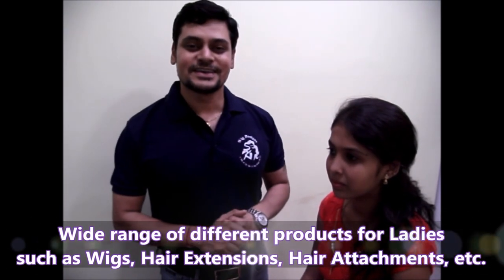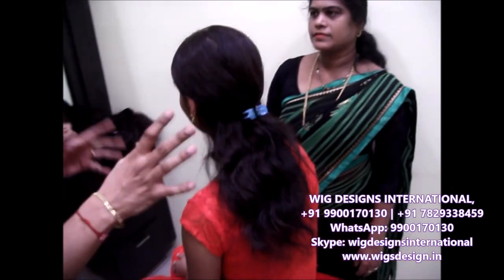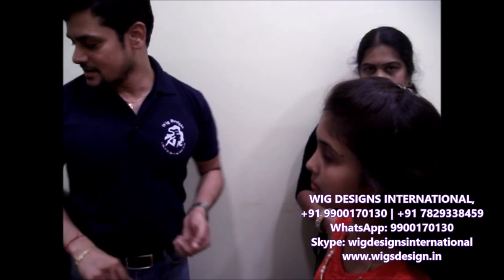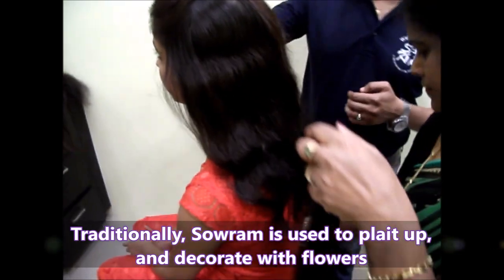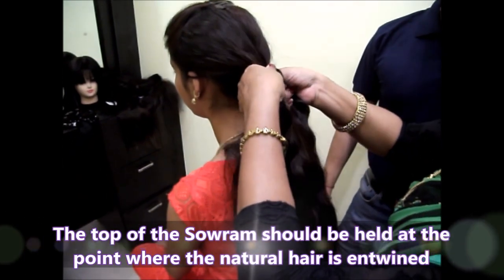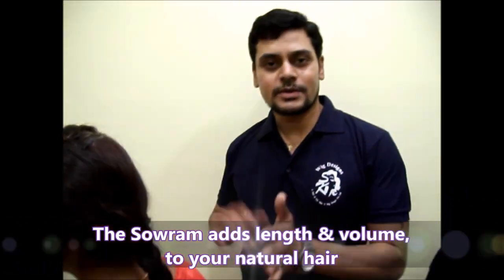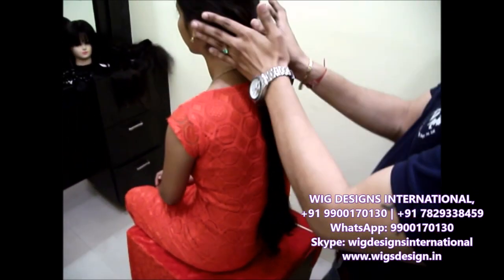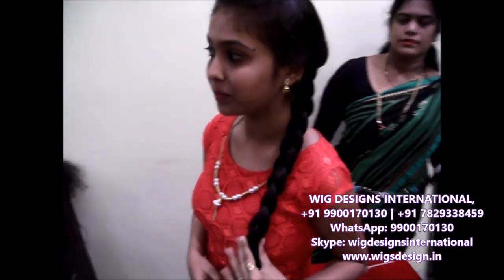Wig Products For Ladies - Hair Attachment Extensions Sowram ( Add-On ) Part 1/8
Sowram is a basic traditional add-on accessory, used by women for additional length & volume in their natural hair. Usually used to plait, and decorate with flowers. Our wide range of easy to wear, 100& Natural Human Hair Extensions for Women includes Natural Black, Blonde, Dual-shade, Silky Hair, Multi-Color (Rainbow set), Wavy, Multiple-Clip Set, Single Piece Broad Hair Extension, and so n. Accessories also available with us such as Hair Straightener, Flat brush, Soft-tipped Bristle Brush, Narrow comb, Broad-Tooth Comb, Tail Comb, etc.

Manufacturers | Retail | Bulk Suppliers | Exporters

Santhosh Kumar.G, C.E.O
WIG DESIGNS INTERNATIONAL
(a unit of S.K.Hair N Wig Designs Pvt.Ltd.)
Skype: wigdesignsinternational
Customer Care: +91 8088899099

Entire range of best Natural Human Hair Products, such as Wigs - straight, wavy, curly, Jackson Curls, Chemotherapy, Hair Pieces,
Hair Attachment, Hair Extensions, Clip-on Hair Extensions, Hair Bonding, Hair Fixing, Streaks, Trendy / Stylish / Traditional,
Ready to wear, Customized, Accessories Kit, Silicon Prosthesis Undercover Form Enhancers Mastectomy, Movie Television Industry needs - false beards, moustaches ... available in natural texture, style, and colour preferences. We serve across the world. Non Surgical Hair Fixing Replacement DIY solutions for Hair Loss...

Bangalore | Hyderabad | Chennai | Vijayawada | Nagpur - INDIA

Local Ads. Global Reach. How About One For You?
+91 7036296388